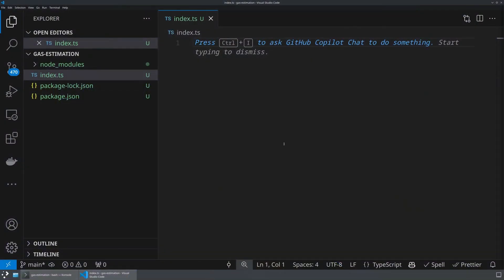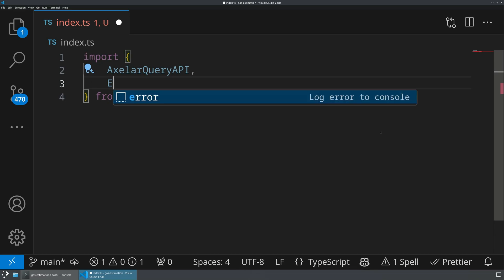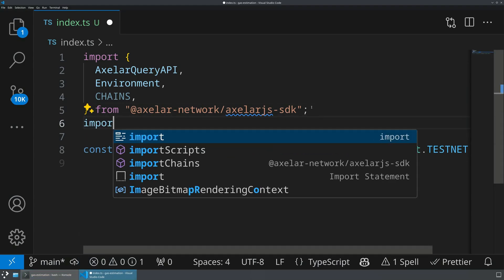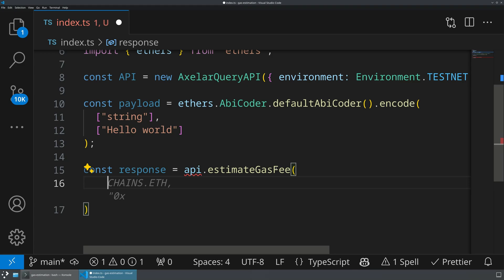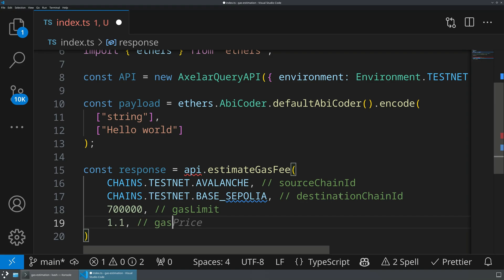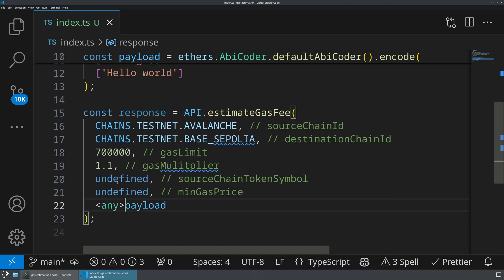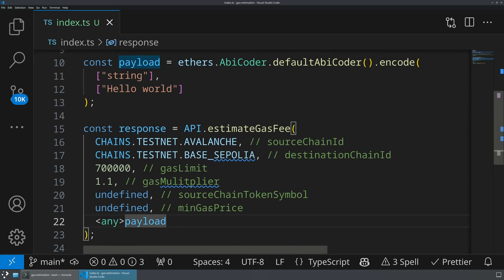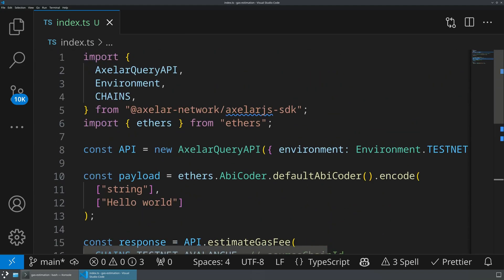Introduction to Gas Estimation for Cross-Chain Transactions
Build a back-end service for your DApp that uses the Axelar Gas Service to estimate the amount of gas needed to execute a successful end-to-end cross-chain call.